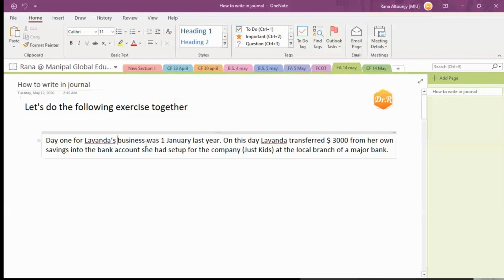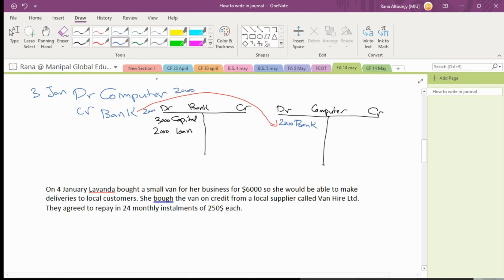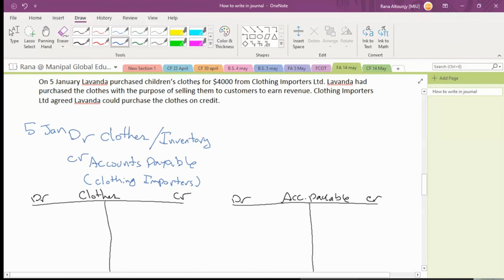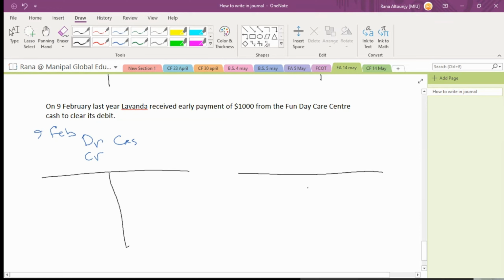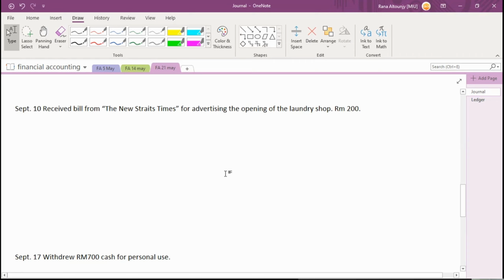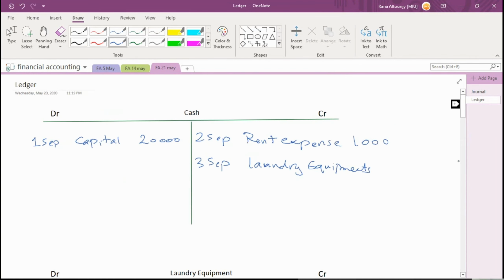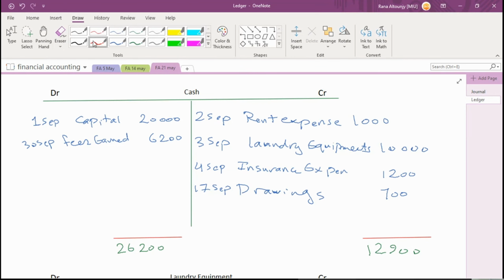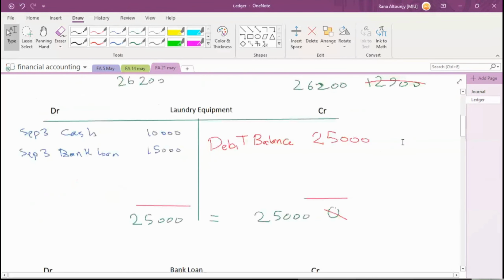05 Journalizing and posting in the ledger excercises